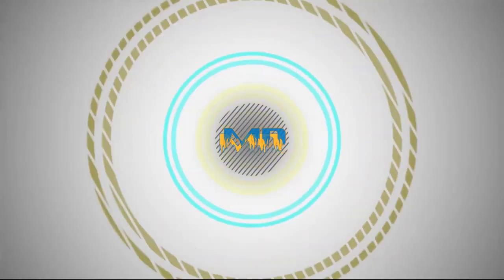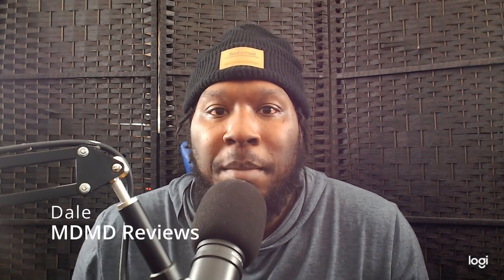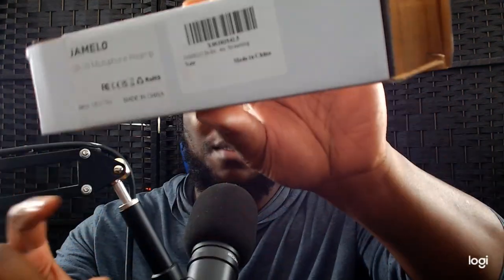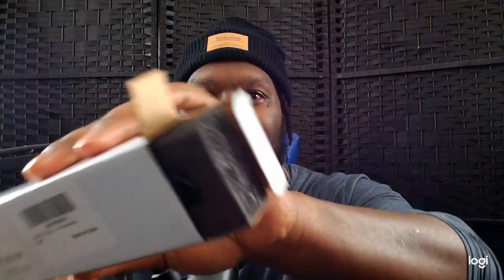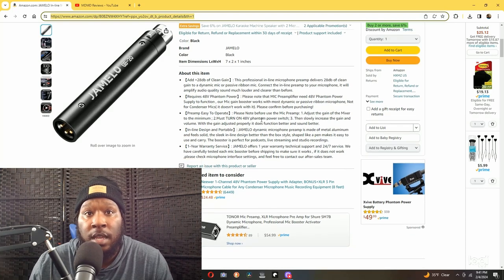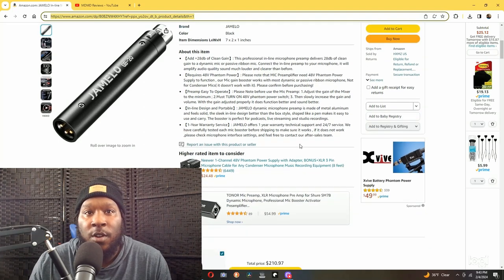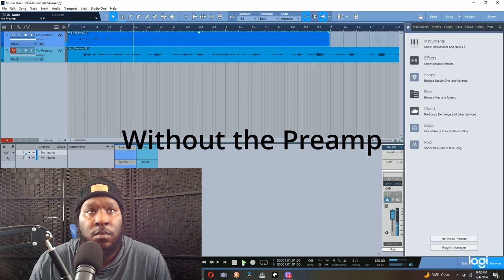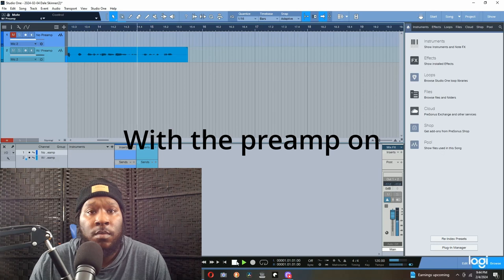"Pro-Level Sound on a Budget: Jamelo Mic & Preamp Review!"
Dale from MDMD Reviews, brings viewers another review about a microphone preamp.